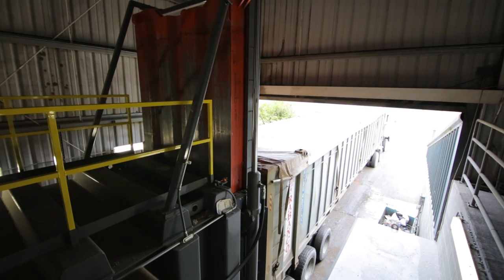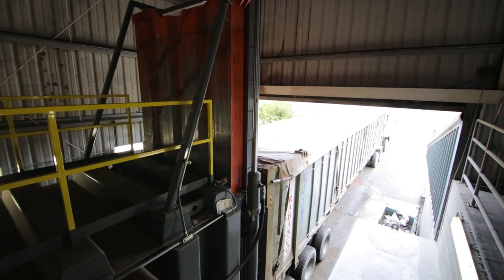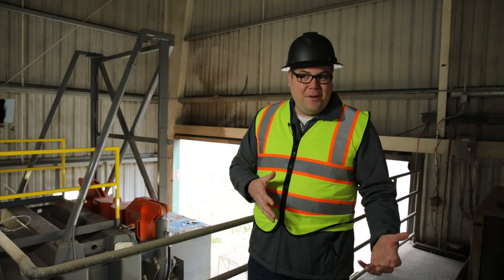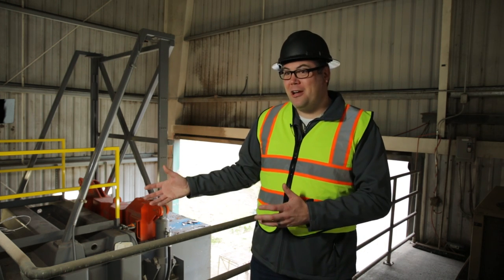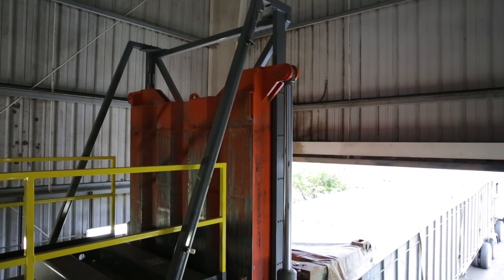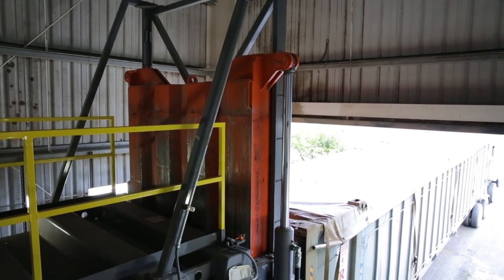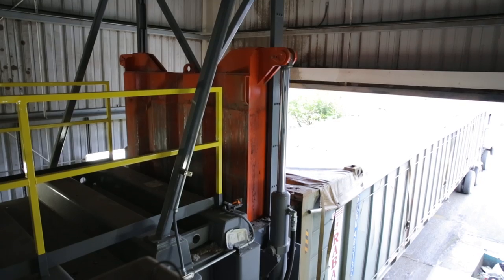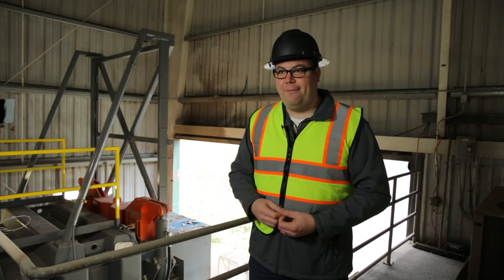Product Spotlight: Pre-Load Compactors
Watch as SSI's Nathan Wilt discusses transfer station solutions and the benefits SSI's Pre-Load Compactors provide.